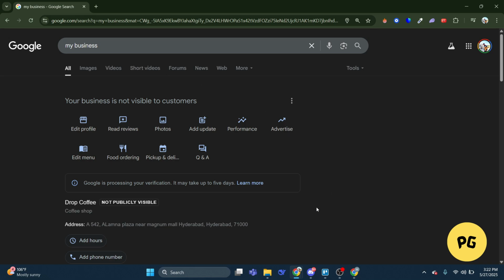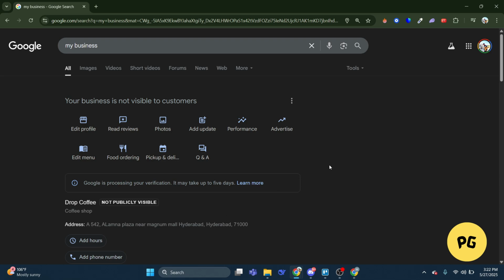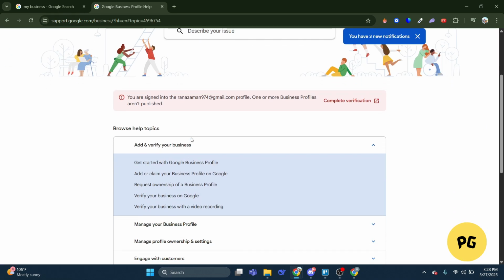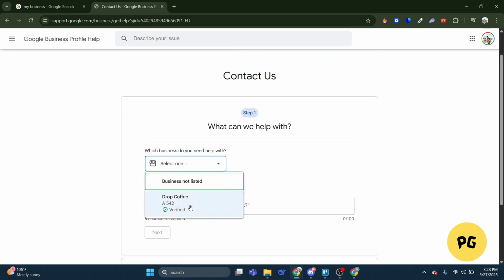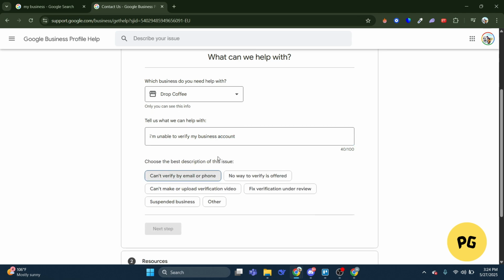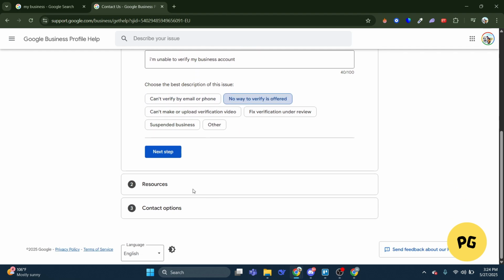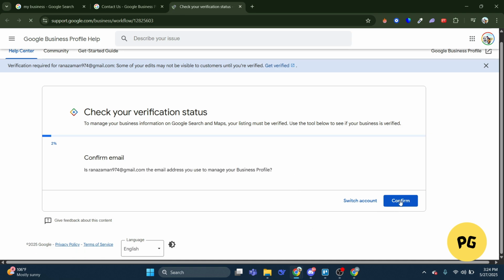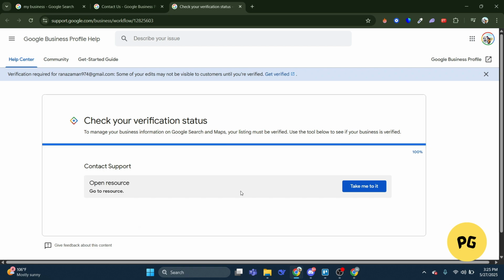How To Verify Google Business Profile | Google My Business Verification Issue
How To Verify Google Business Profile
Google My Business Verification Issue
Google My Business Instant Verification
How To Solve Google My Business Verification Error